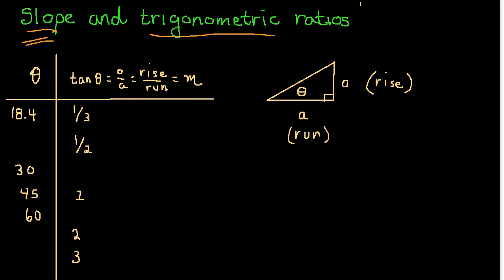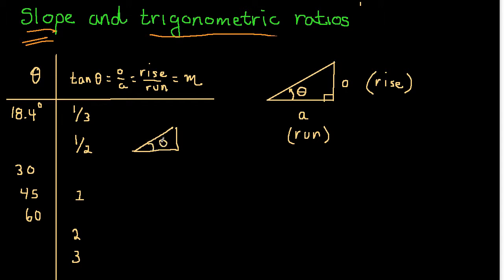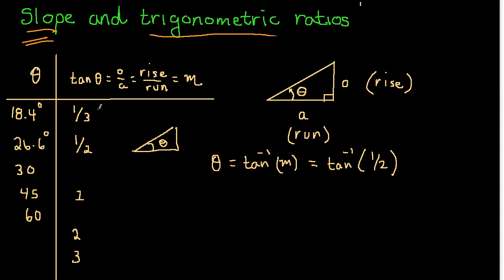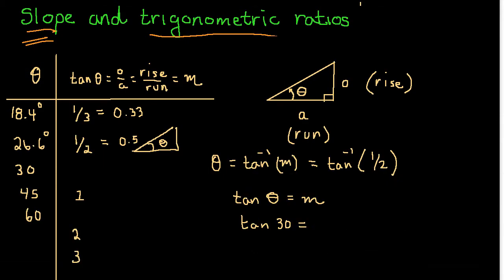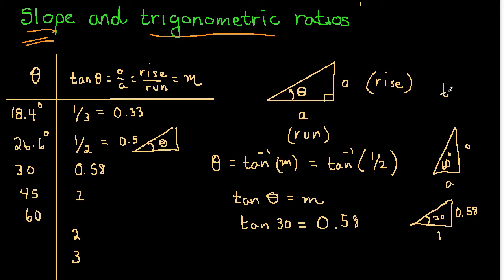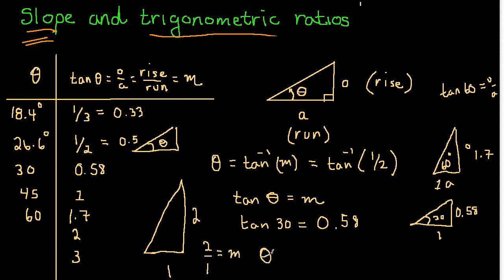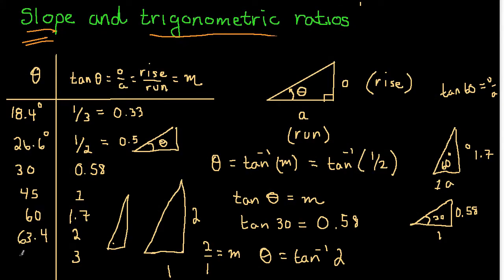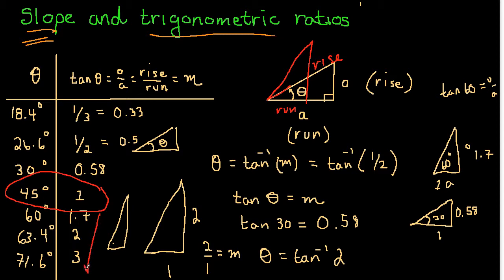slope and tangent part 3